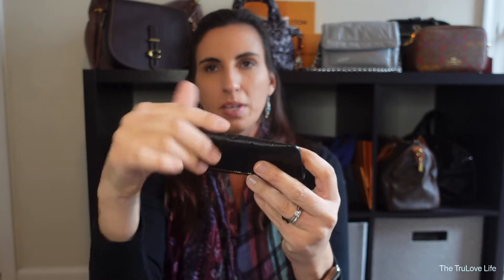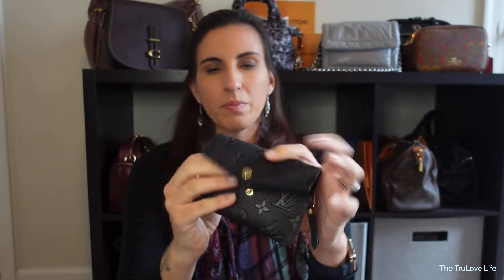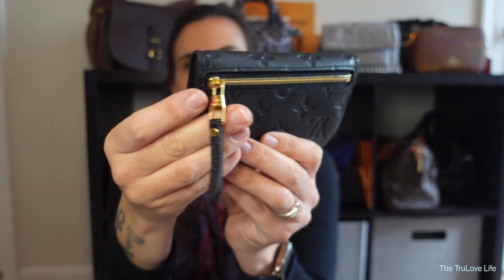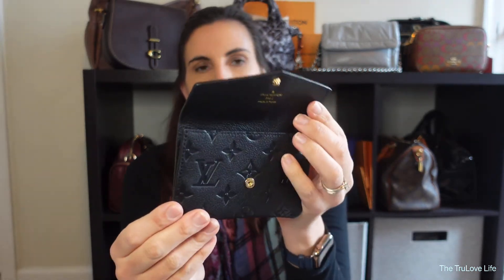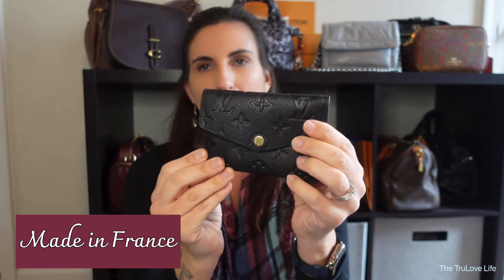Louis Vuitton Empreinte Key Pouch | Unboxing, Review + little alteration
I am SO excited to share with you all the beautiful Key Pouch in Empreinte by Louis Vuitton. This is a gorgeous piece that offers so much functionality while remaining classic and simple!
I want to share my thoughts and ways I have been using this piece, along with a little alteration I did to make it, even more, user-friendly for my needs.
I hope you enjoy the video and please consider following me on Instagram with the handle "thetrulovelife"

Have a wonderful Holiday Season. Stay safe, healthy and most of all find the joy we all need and deserve this time of year.